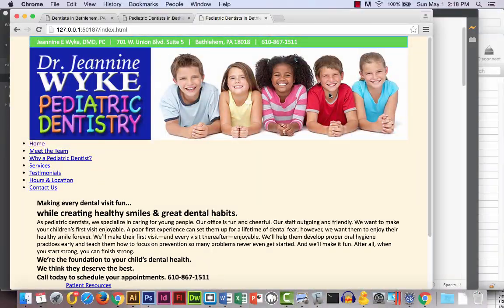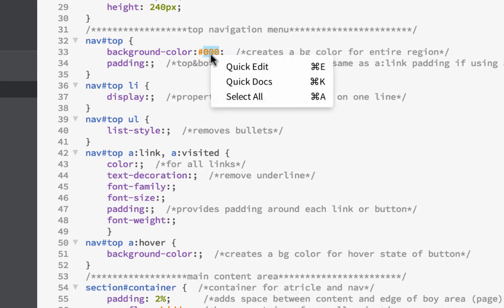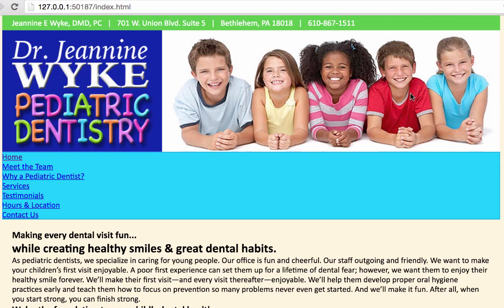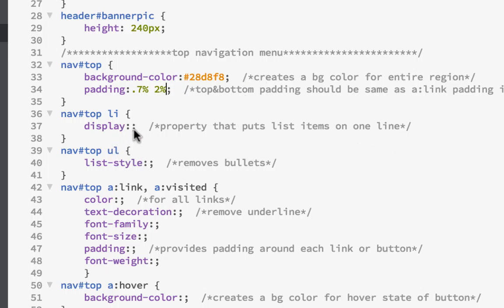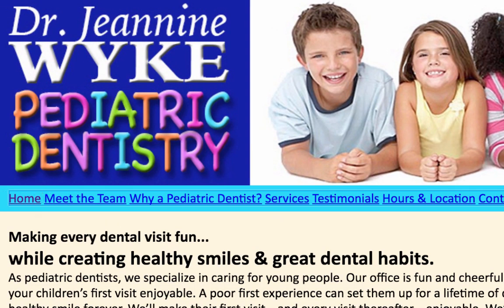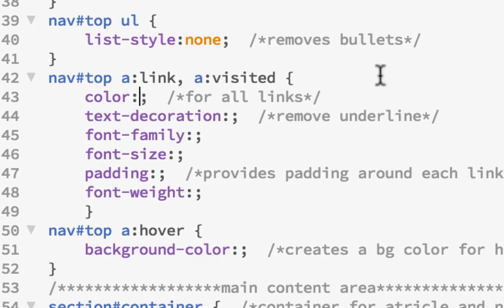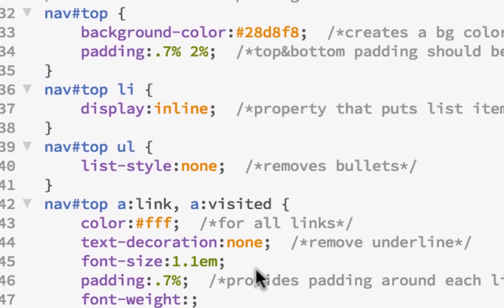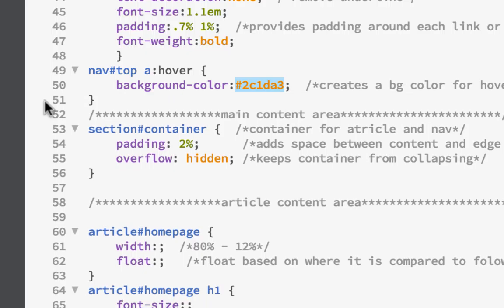Ex12_WykeRedesign_GettingStarted_pt2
Getting Started Pt2:
Reviews the CSS for the
nav#top area.